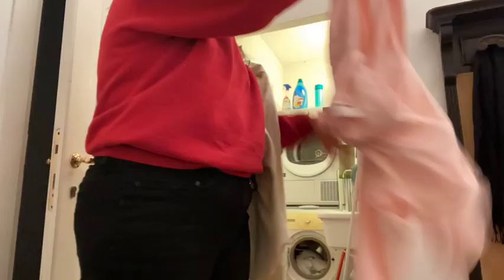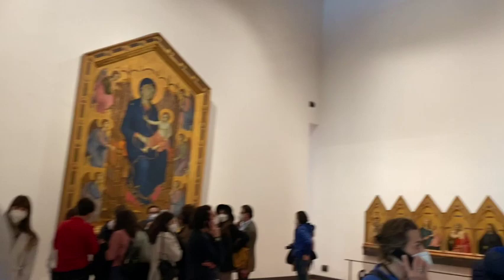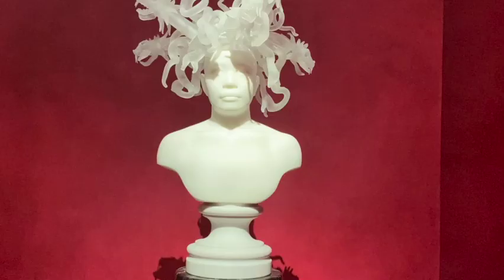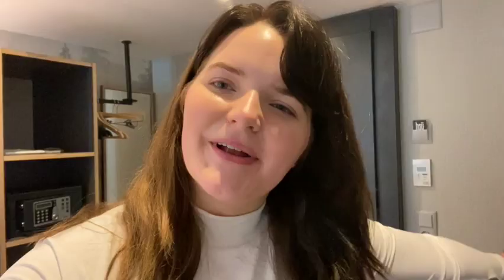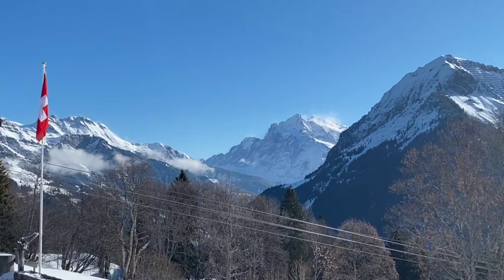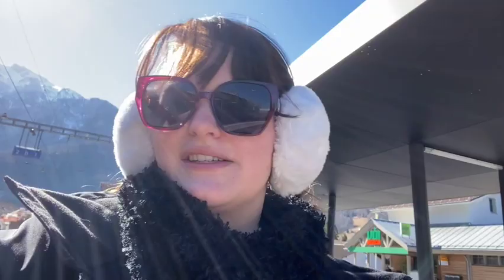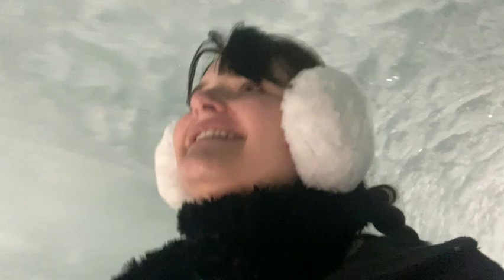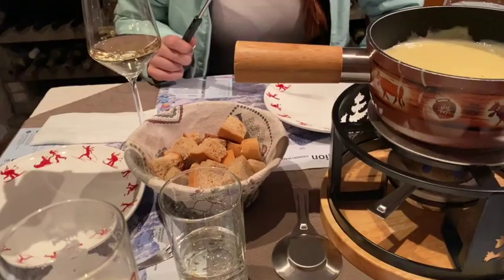Florence Vlog: Week 4 - Visit to Interlaken, Switzerland!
Hello everyone! This weekend I traveled to the nearby country of Switzerland to get a last taste of winter before the ski season officially ended. Enjoy!